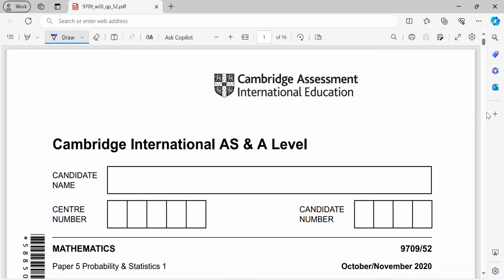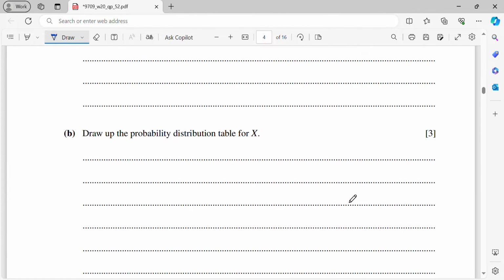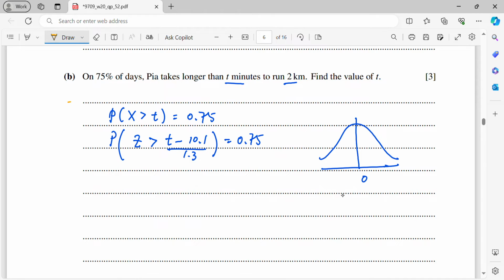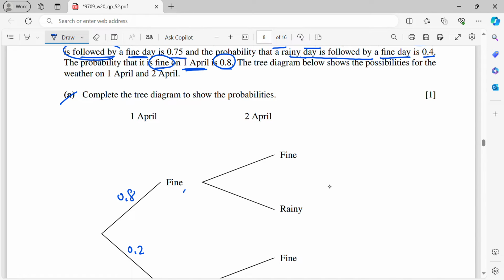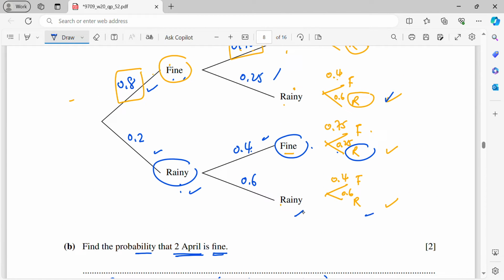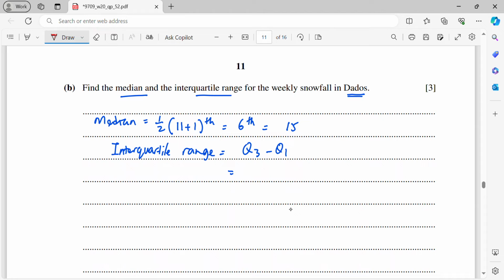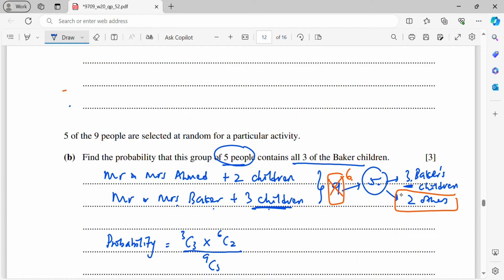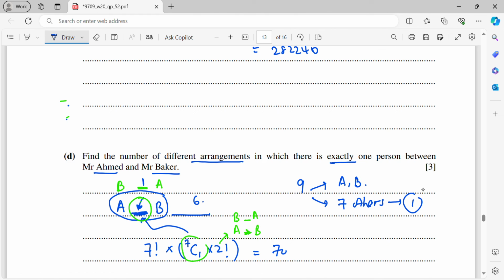Solved CAIE A Level Math Paper 52 October/November 2020 (9709/52/O/N/2020)